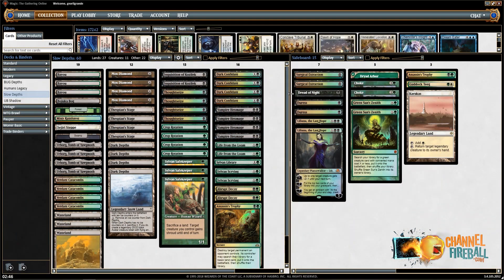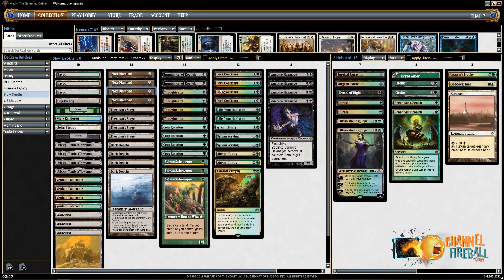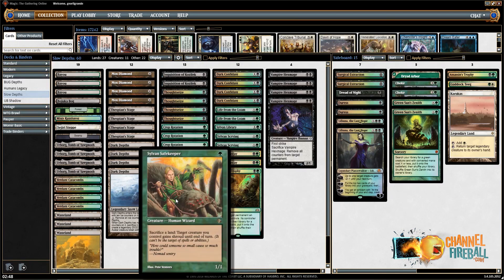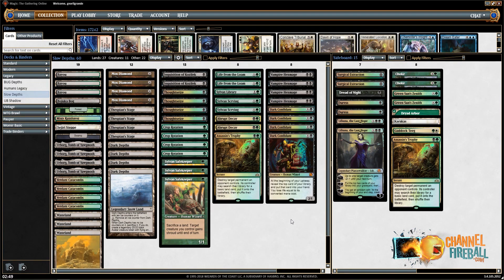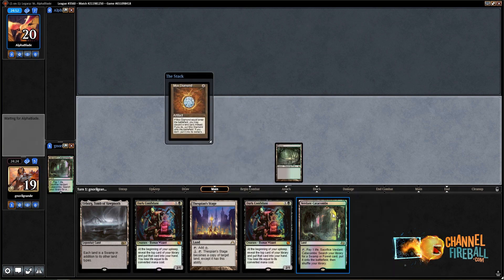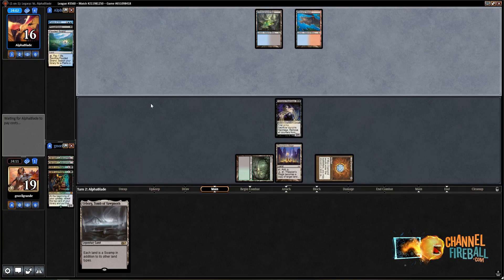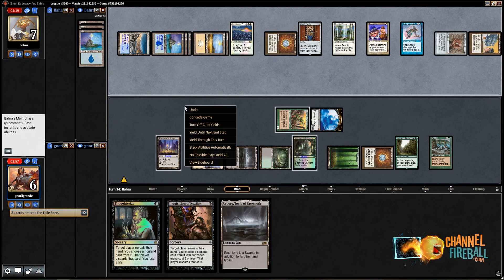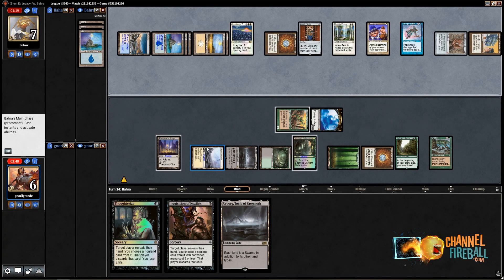Slow Depths - Legacy | Channel Mengucci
Andrea takes a new version of Dark Depths through a League on Magic Online that trades speed for Confidant and Life from the Loam!
Round 1: 03:03
Round 2: 19:10
Round 3: 24:04
Round 4: 34:54